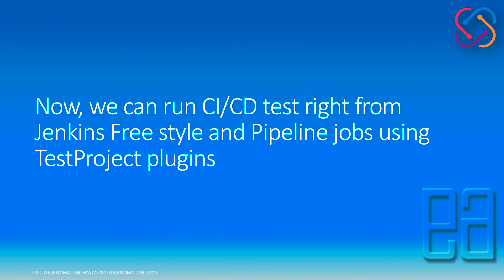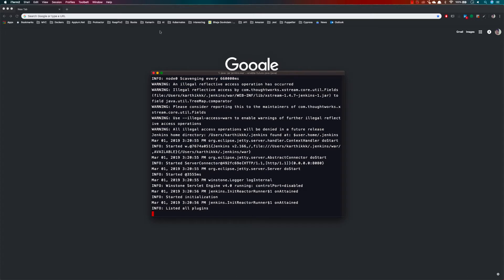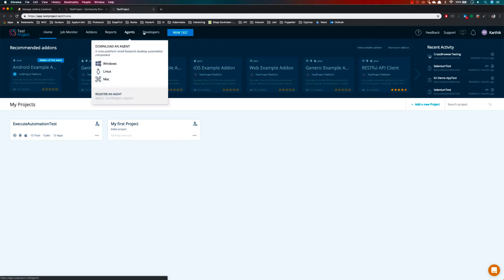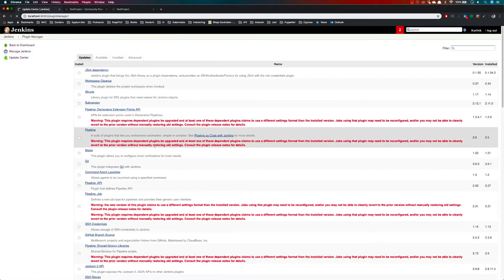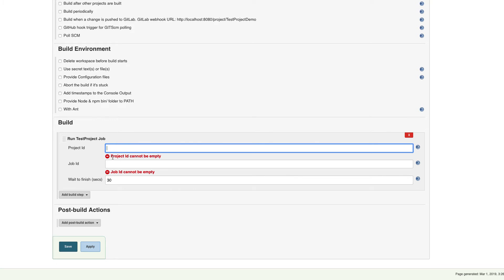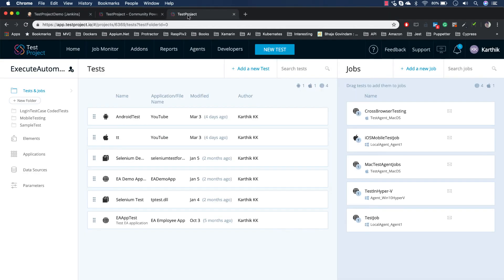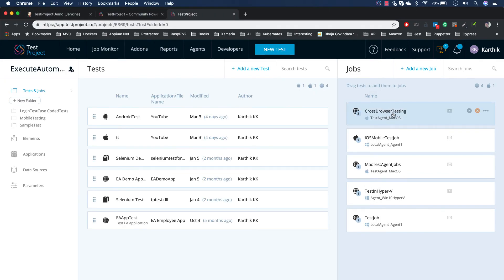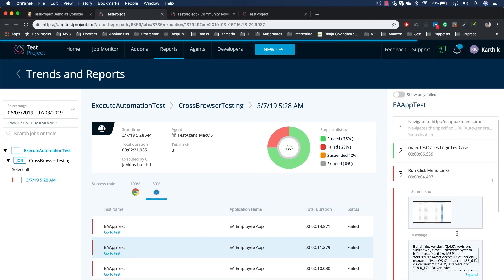CI/CD with Jenkins Plugin of TestProject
In this video, we will discuss CI/CD with Jenkins Plugin of TestProject